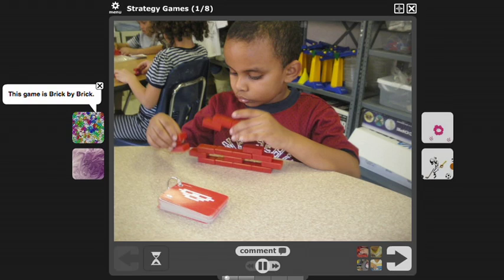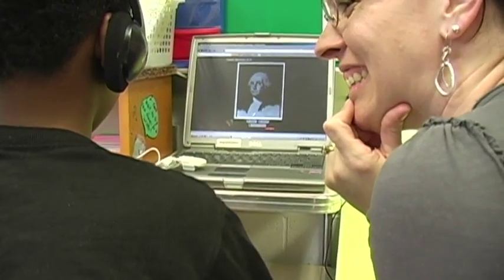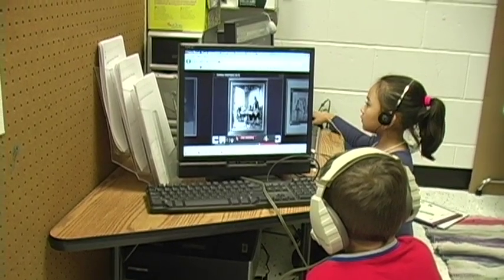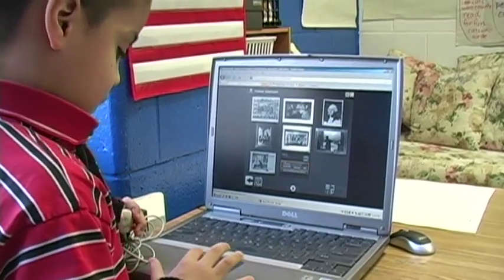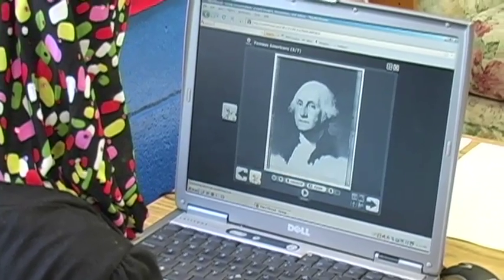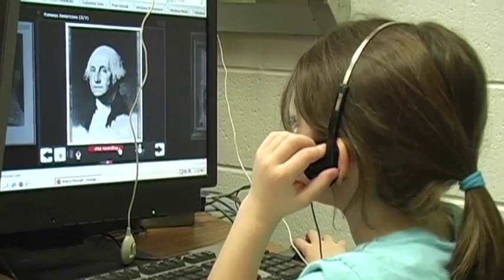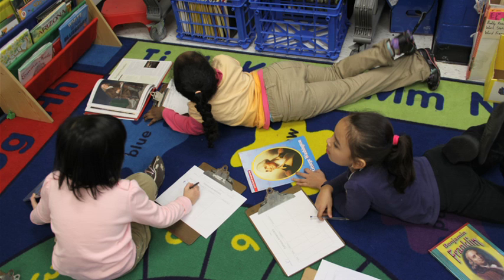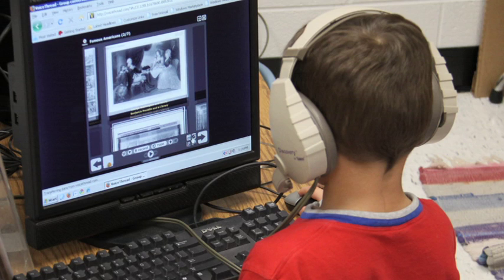Voicethread - 4: The Challenges of Preliteracy